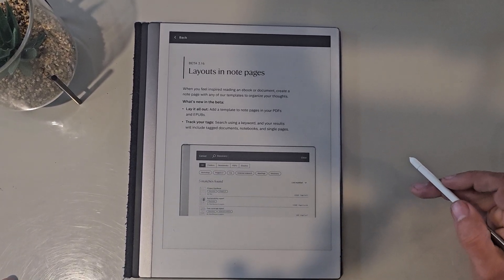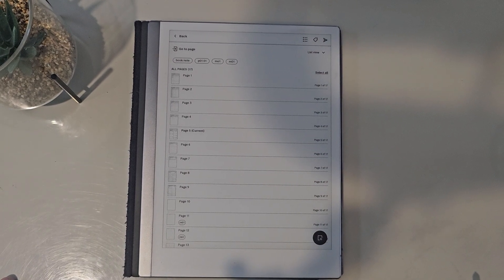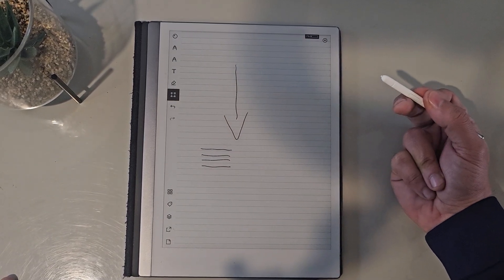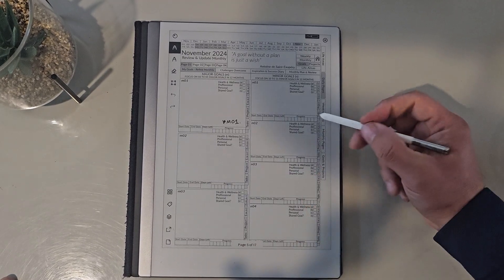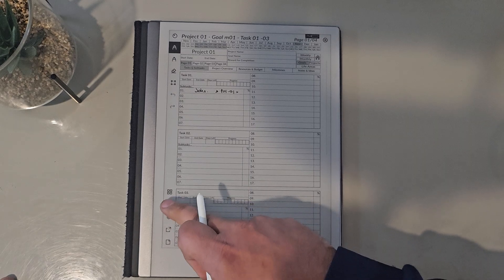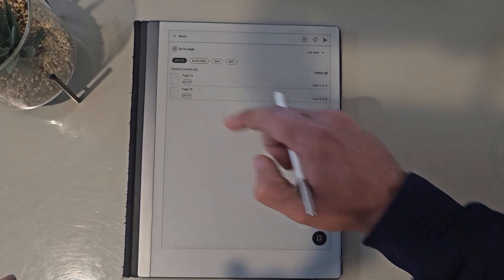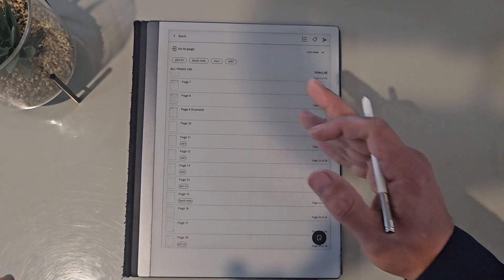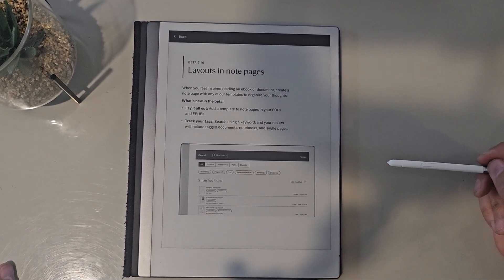New Remarkable Template Feature for PDFs. Add note pages to PDF planners using Tags? Gamechanger?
New Remarkable Template Feature for PDFs. Add note pages to PDF planners using Tags. Example use case. Use to expand your PDF planner using a Signifier Tag Number to easily find related notes. Could be used for Meeting Notes. Additional Goal and Project notes. Book notes or more. Let me know what you think?